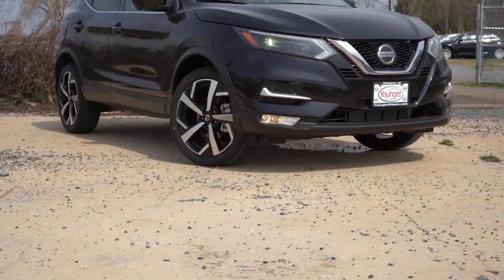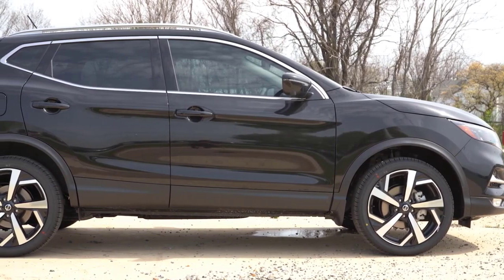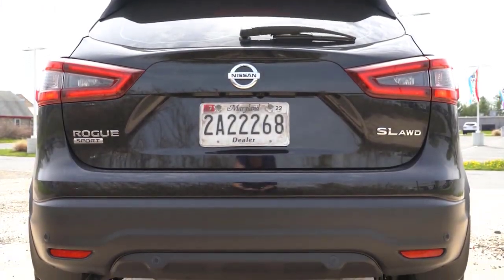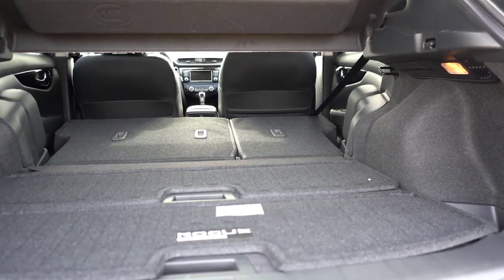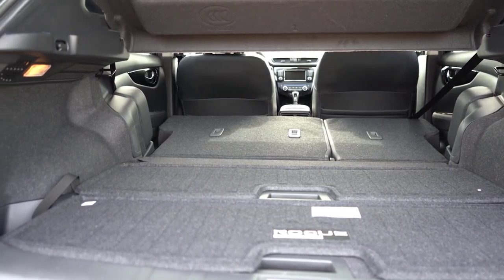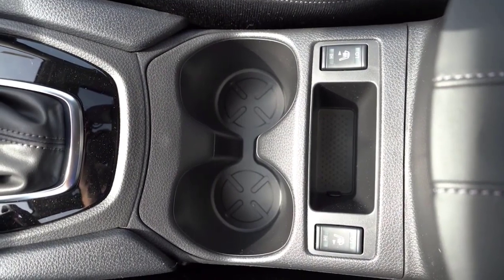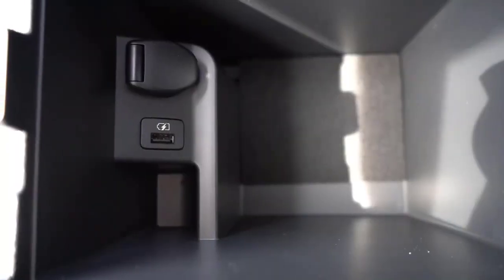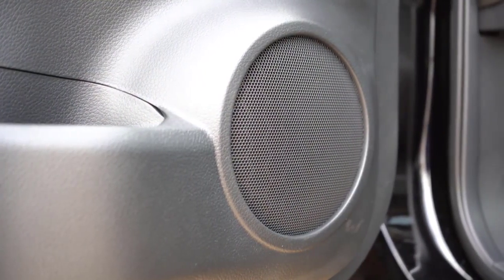Nissan Rogue Expert Review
In this Nissan Rogue Expert Review, we'll be taking a look at the features and specs of this sedan. We'll also be providing a review of the pros and cons of the Rogue, so you can decide if it's the perfect car for you!

If you're looking for a sedan that's perfect for your needs, then be sure to check out this Nissan Rogue Expert Review! We'll cover everything you need to know about this car, from the features to the specs to the pros and cons. After watching this video, you'll be able to make an informed decision about whether or not the Nissan Rogue is the right car for you!